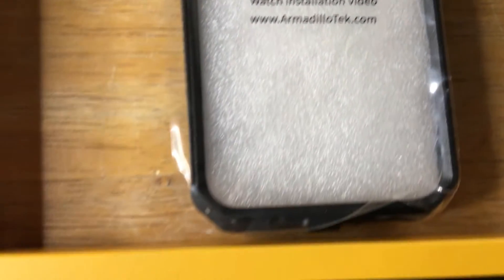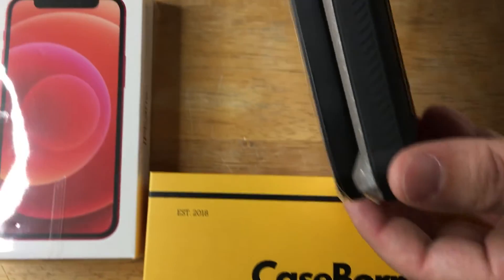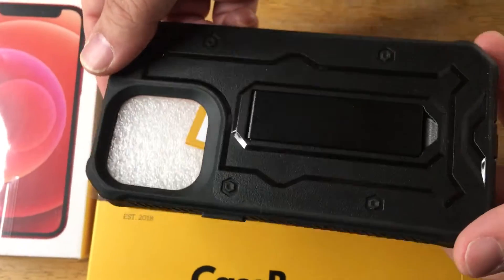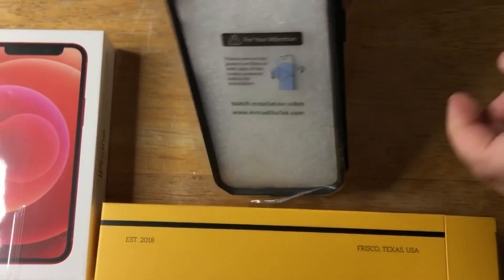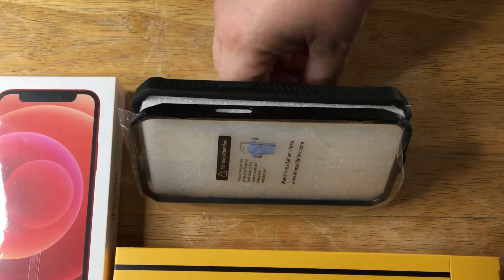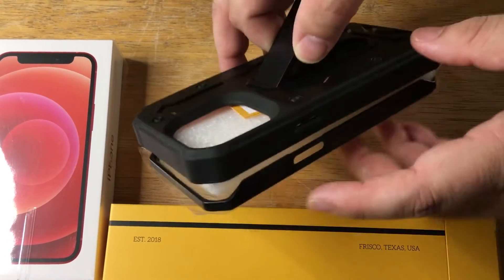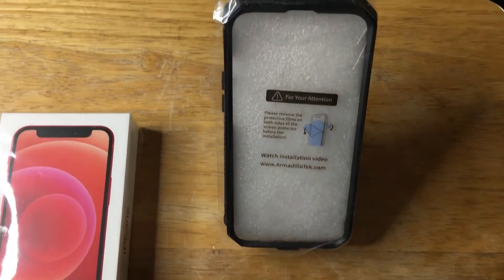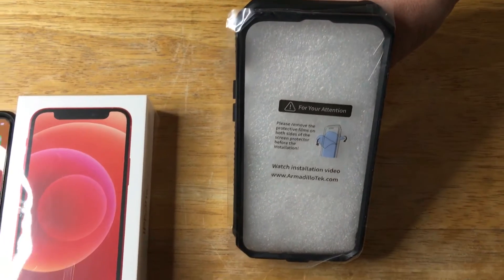ArmadilloTek CaseBorne Vanguard iPhone 13 Pro Black Case With Kickstand Review 5-29-22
ArmadilloTek CaseBorne Vanguard iPhone 13 Pro Black Case With Kickstand Review. The Vanguard military grade drop tested case is for review.

This black case comes in two parts, a screen protector and it has a backing with a convenient kick stand. It can be used in portrait and landscape modes for easier viewing.